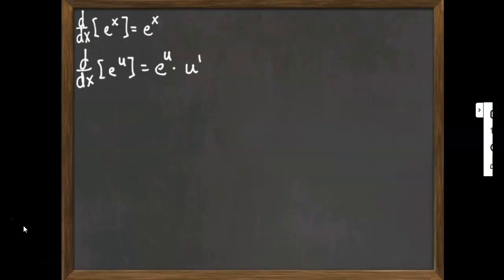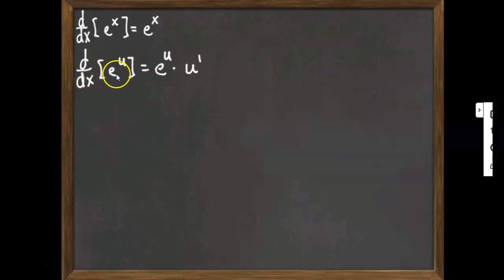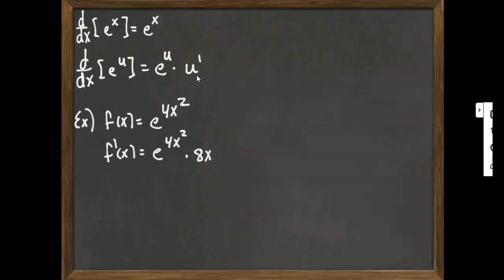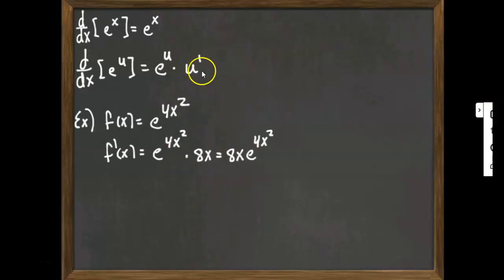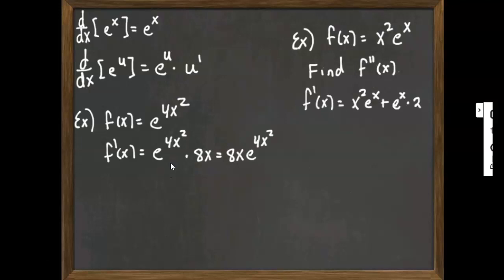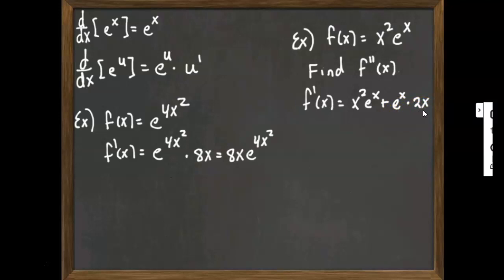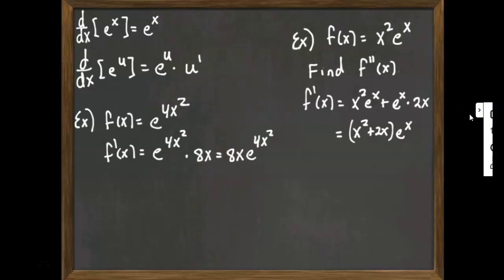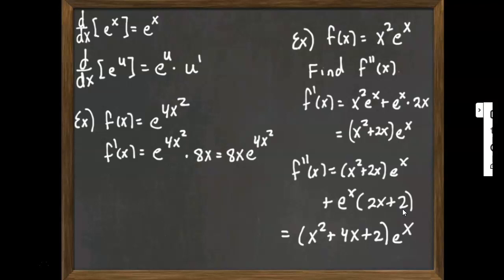Derivative of e^x 1